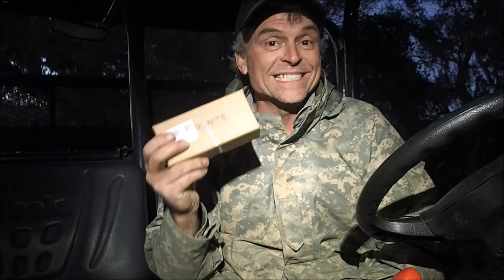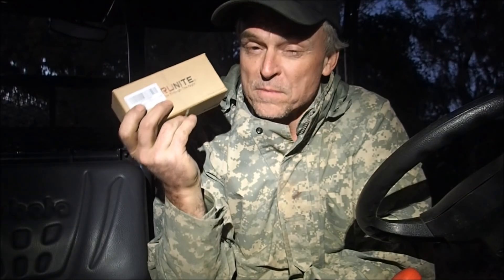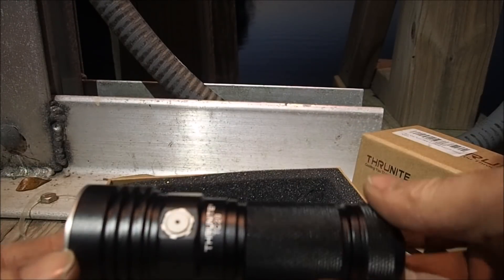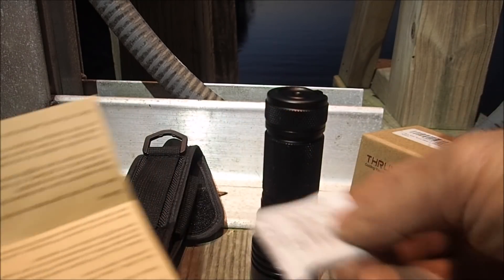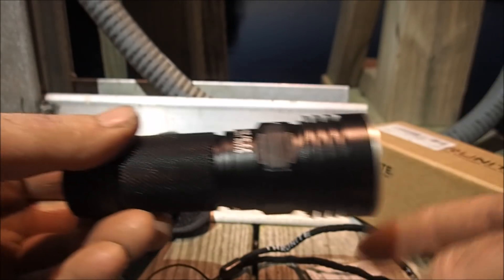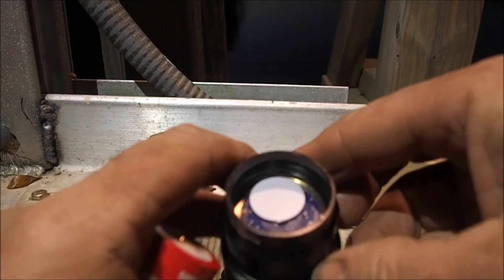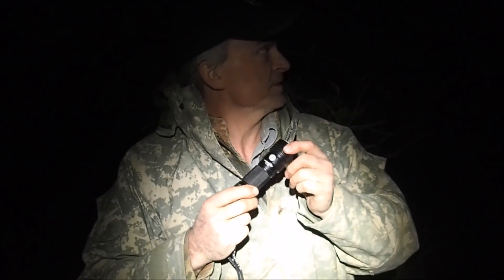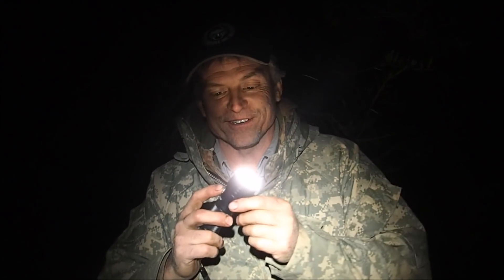ThruNite TC20 Flashlight Review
My review of the ThruNite TC20 3800 Lumen USB rechargeable flashlight. I have been using this Thrunite flashlight in my videos for about a month and like it enough that I am adding it to my Chigg's Choice playlist. In this video I unbox the flashlight and most importantly, go out into the field to actually use it and show you what it can and cannot do. Overall, I really like this flashlight and it is now my everyday carry flashlight for my video making adventures.

ss